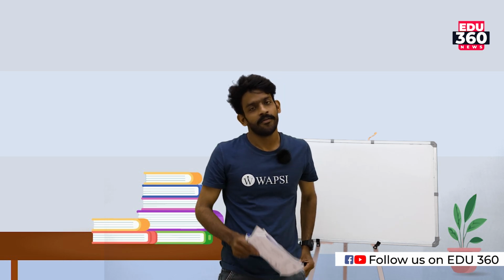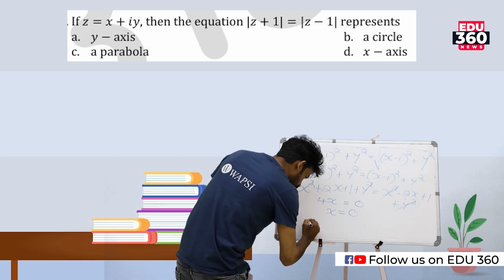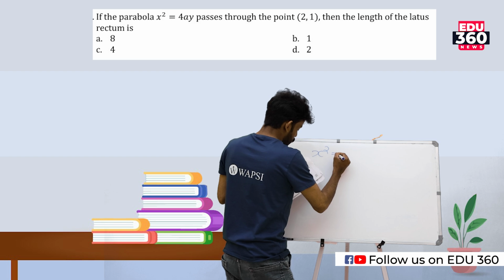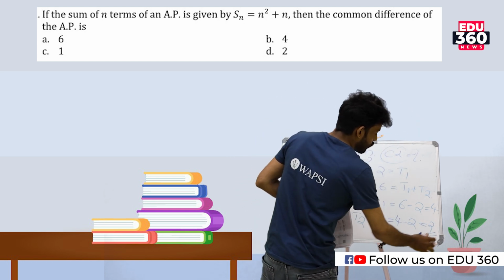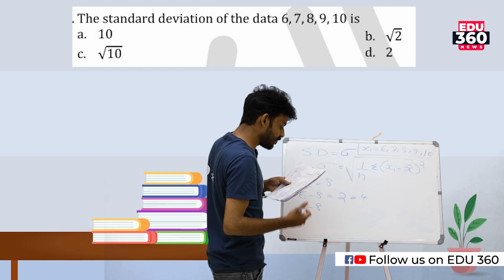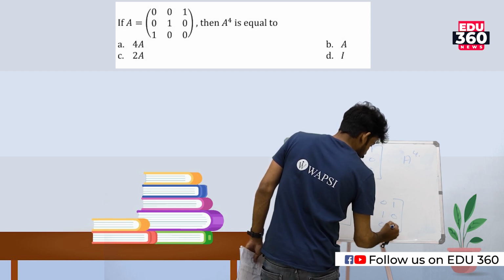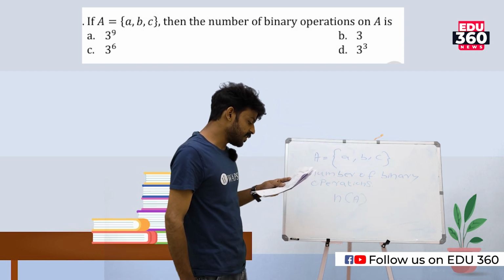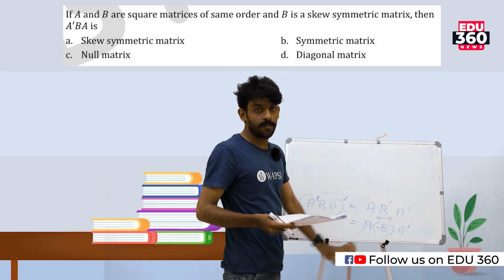KCET 2025 free entrance crash course Maths part 16